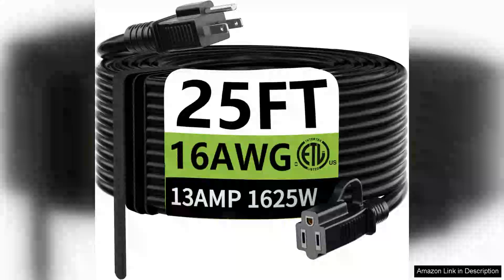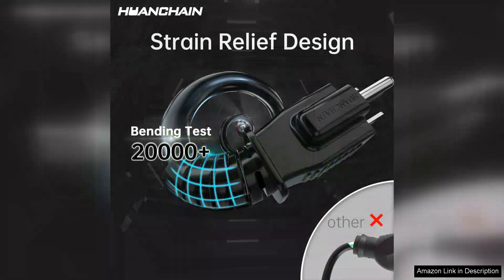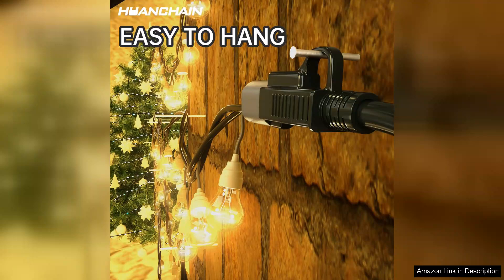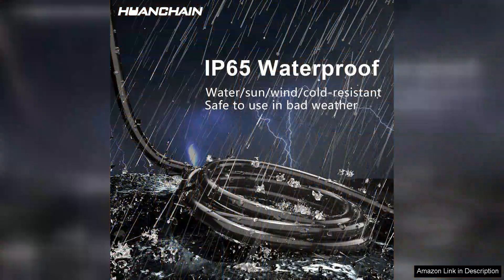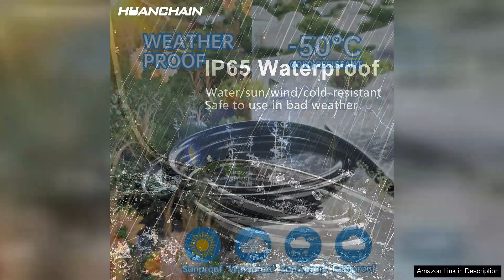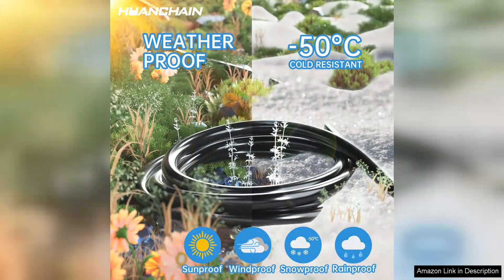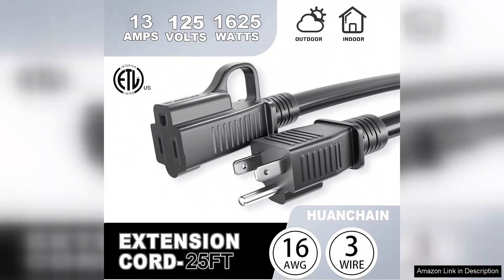HUANCHAIN Indoor Outdoor Black Extension Cord 25 ft Waterproof 16/3 Gauge Flexible Review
I recently purchased the HUANCHAIN Indoor Outdoor Black Extension Cord, and I must say I am thoroughly impressed. This 25-foot cord offers a perfect blend of flexibility and durability, making it suitable for both indoor and outdoor use. The 16/3 gauge rating provides ample power for various appliances and tools, ensuring that I can easily connect my outdoor lights and indoor devices without any worries.

One of the standout features of this extension cord is its waterproof design. Living in an area with unpredictable weather, I appreciate how this cord can withstand rain and moisture without compromising safety. The heavy-duty construction also adds to its resilience, making it ideal for rugged outdoor conditions. I’ve used it for holiday decorations and backyard parties, and it performed flawlessly.

Another noteworthy aspect is its flexibility. Unlike some stiff cords that can be cumbersome to manage, the HUANCHAIN extension cord is easy to maneuver and store. Whether I need to drape it across the lawn or coil it away after use, it maintains its shape and doesn’t tangle easily.

The black color of the cord is also a nice touch, as it blends seamlessly with outdoor settings and doesn’t detract from my landscaping. Plus, the 25-foot length strikes a great balance between reach and manageability, allowing me to position my devices exactly where I need them without excessive slack.

Overall, I highly recommend the HUANCHAIN Indoor Outdoor Extension Cord. It combines durability, safety, and flexibility, making it a fantastic choice for anyone in need of a reliable power source. Whether you’re decorating for the holidays, powering tools, or setting up outdoor events, this extension cord will meet your needs with ease and reliability.